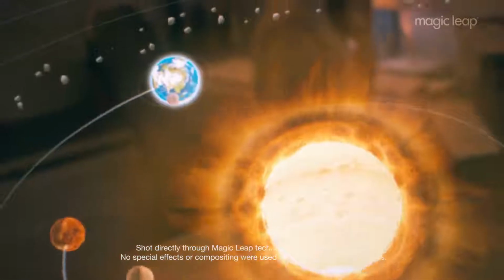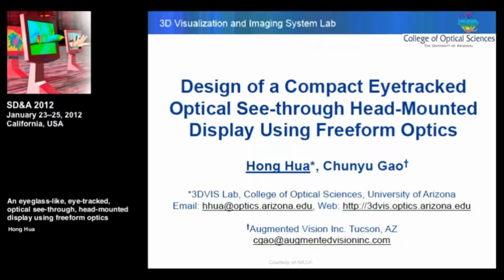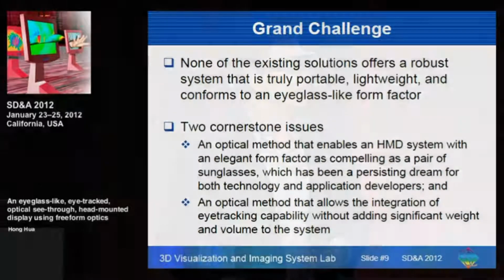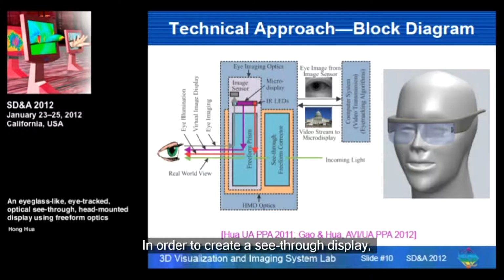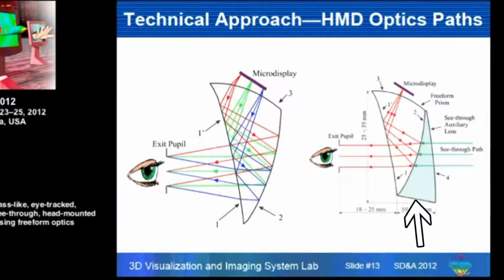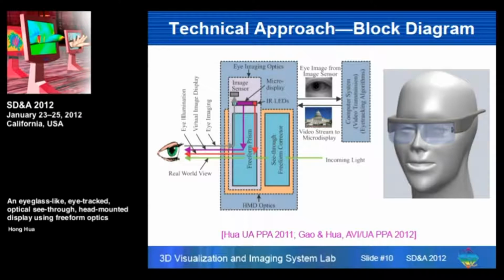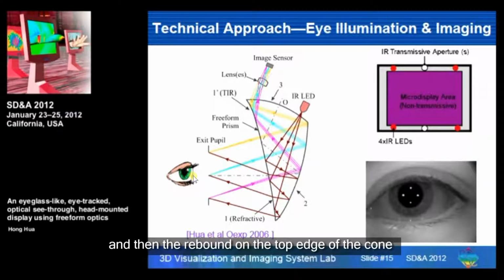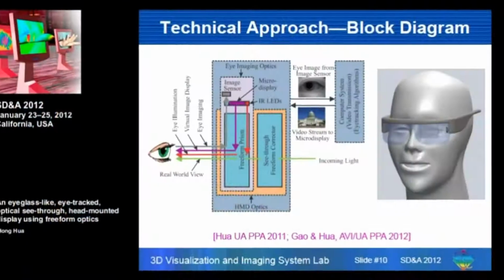Magic Leap Concept Explored Part 2 | Re-Upload From Vance Vids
Magic Leap Concept Explored Part 2 - YouTube